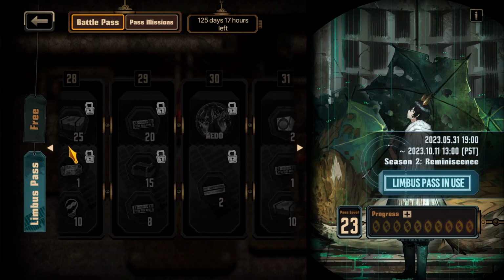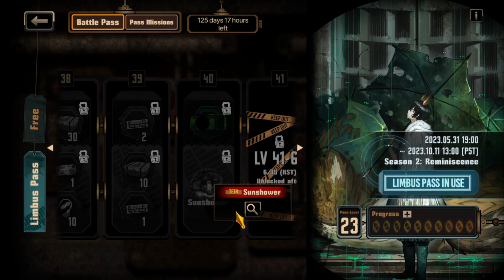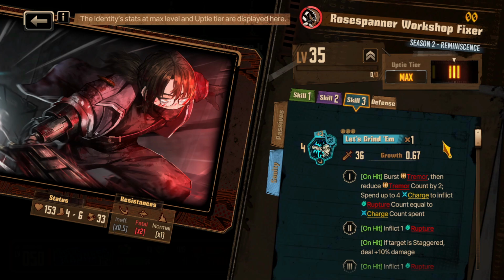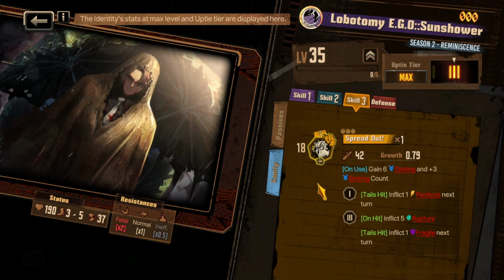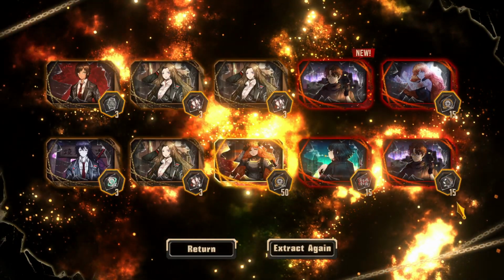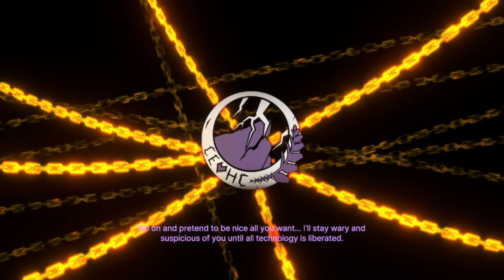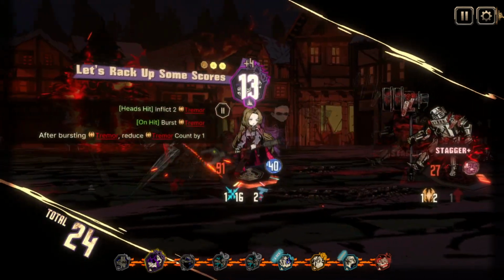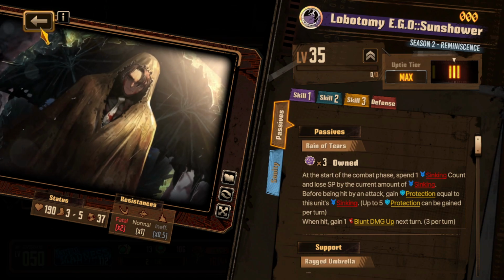Sunshower Rosespanner Banner! Reactions and Gameplay! (Limbus Company - Season 2)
For those who want to borrow my IDs, my code is: G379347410

Second week of Chapter 4 and our second Target Extraction brings us... something? Gregor's ID is about what I'd expect from a 2-star and so it is fairly decent. But Heathcliff... there has to be something I'm missing, it can't just be "Fire AEDD every scene" to keep his sanity in check. We will see in due time, I suppose.

I also have a Discord to post announcements and when I go live